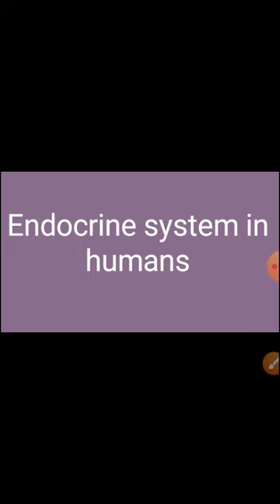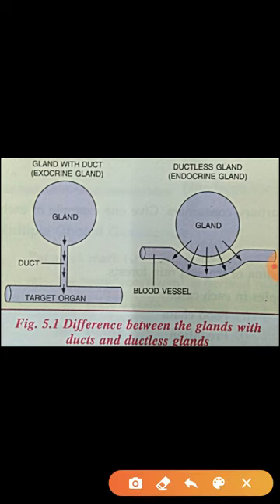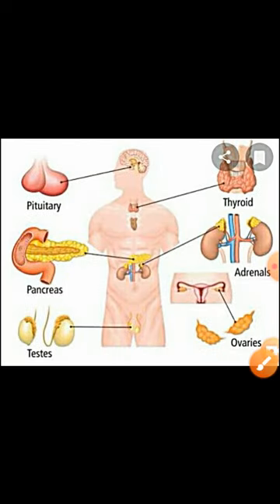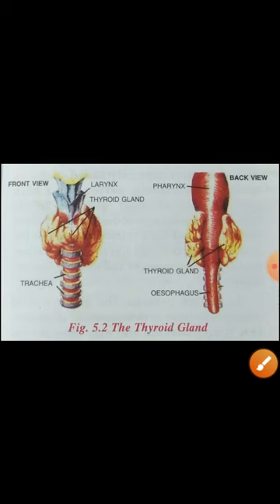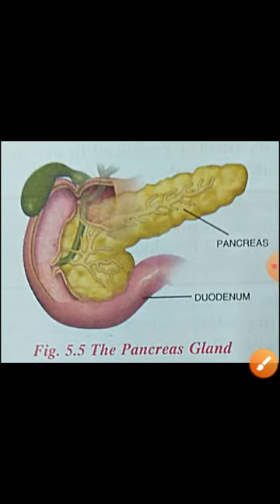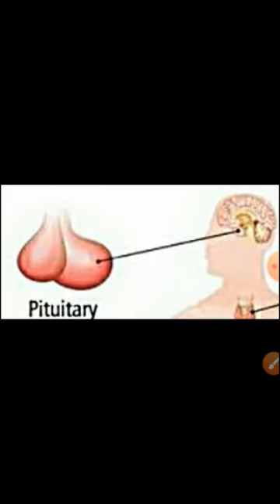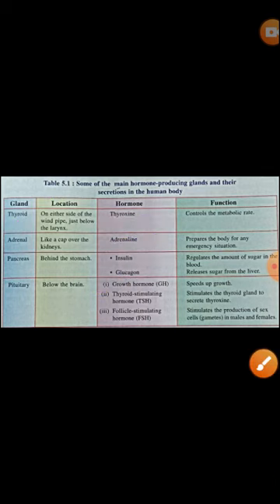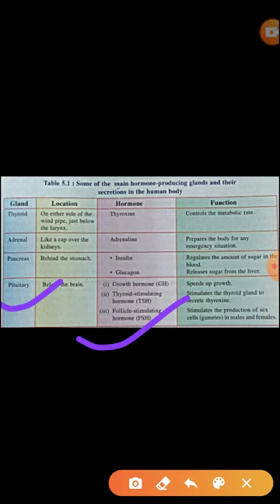ENDOCRINE SYSTEM Grade 8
Endocrine system class
science
biology
biology class